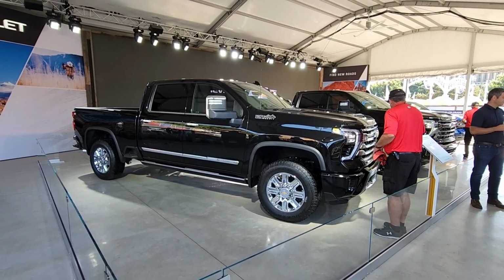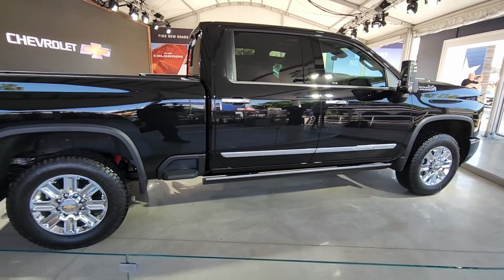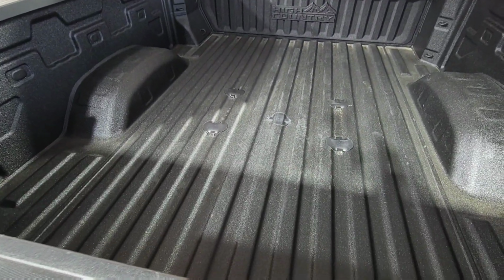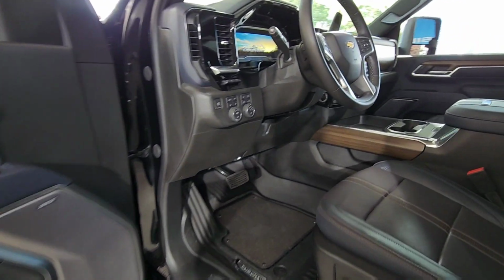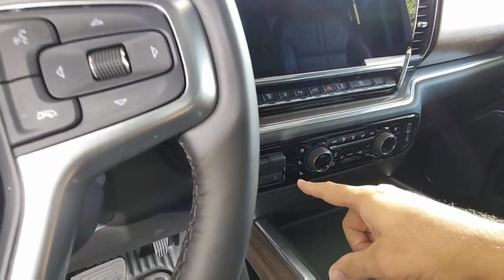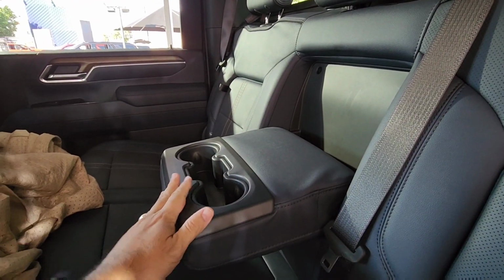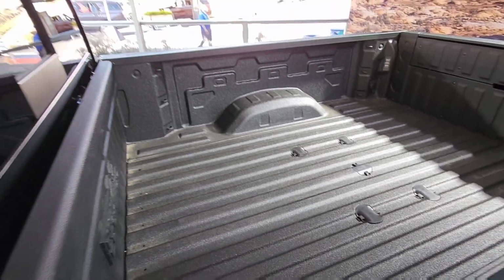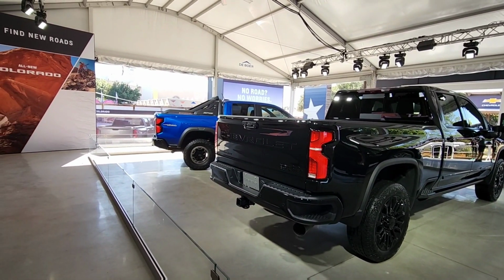REVEALED 2024 Chevy Silverado HD Trucks!